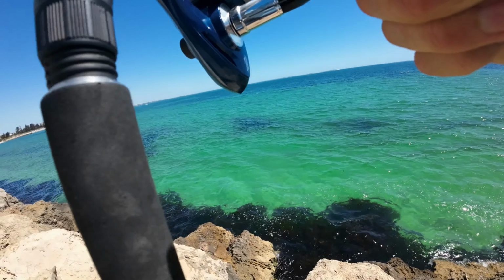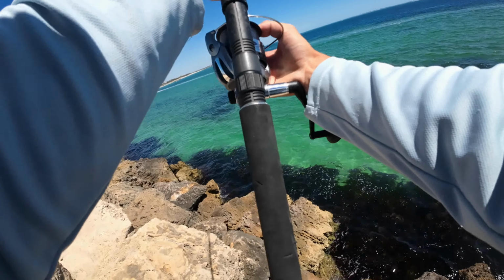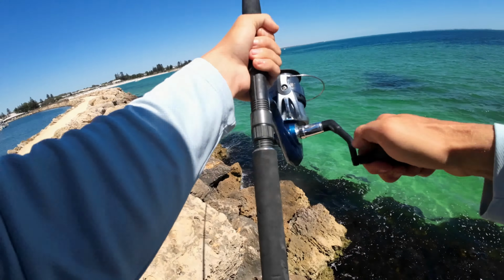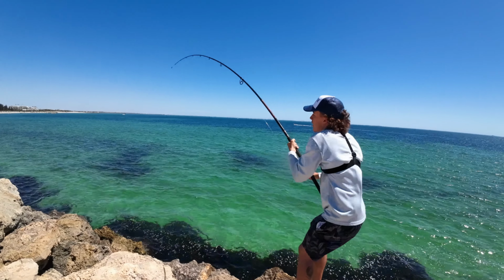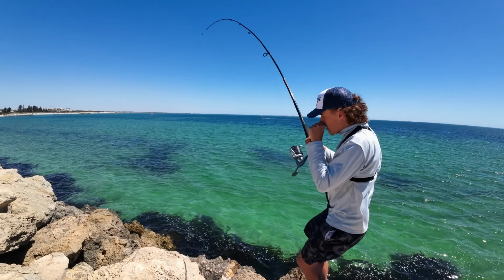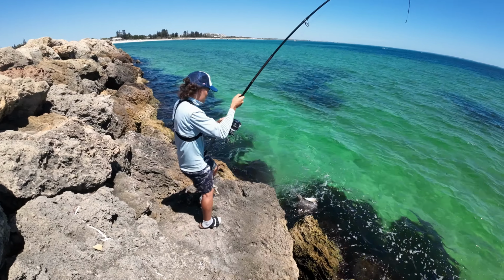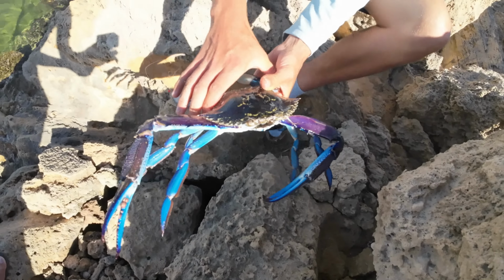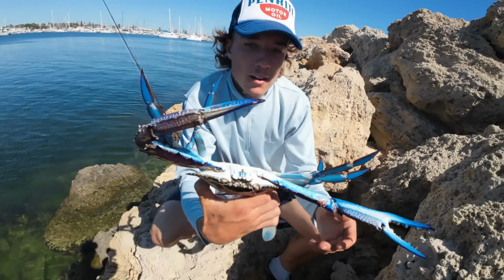DRONE FISHING PERTH‼️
Welcome back to another episode in this episode. we tried something new, drone fishing, although it was shitty footage, was still fun.